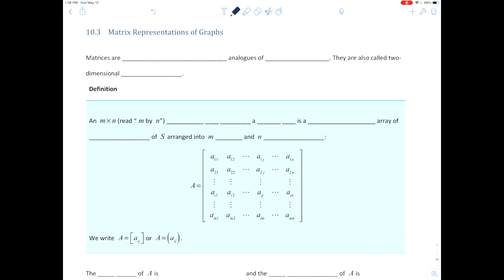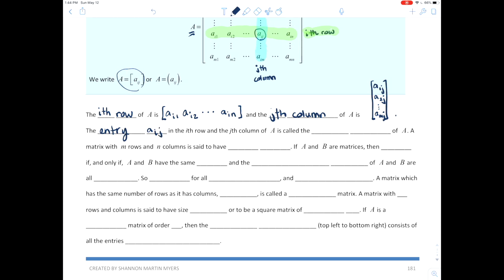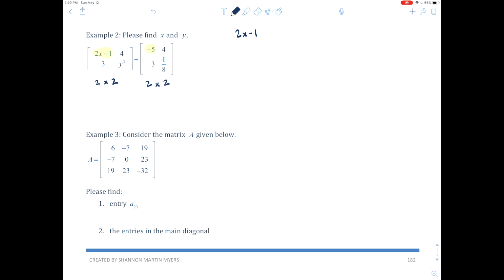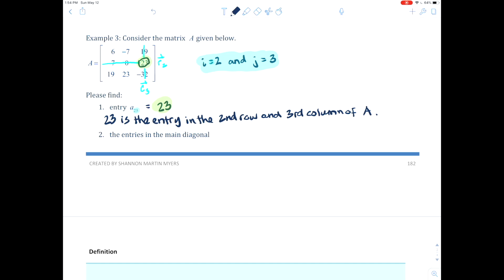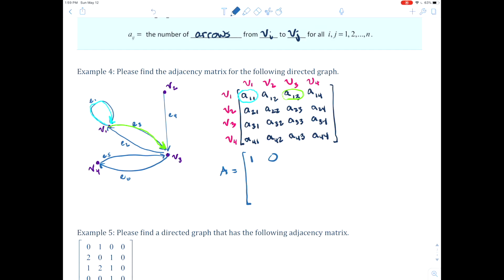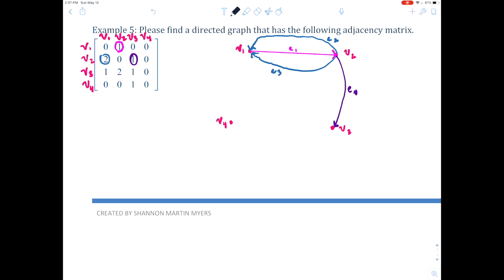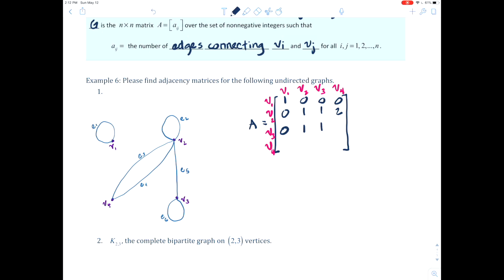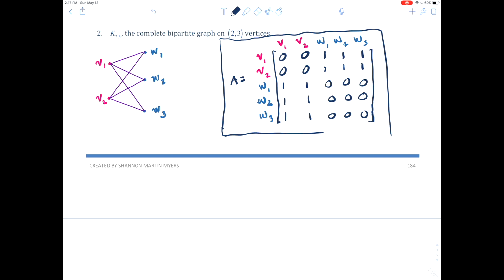Matrix Representations of Graphs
This video is one of a series based on the Epp text Discrete Mathematics with Applications and designed to be paired with the companion guided notebook by Shannon Myers. This clip provides a very basic overview about matrices in  general, and adjacency matrices for directed, undirected, and complete bipartite graphs on (m, n) vertices.